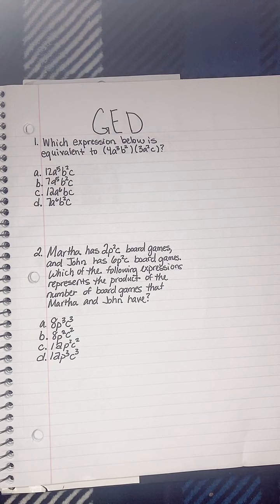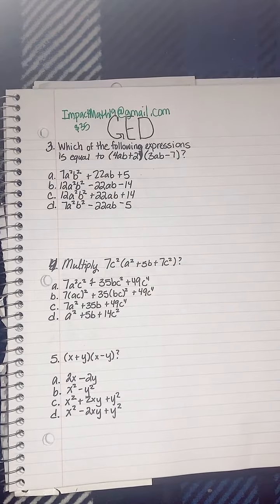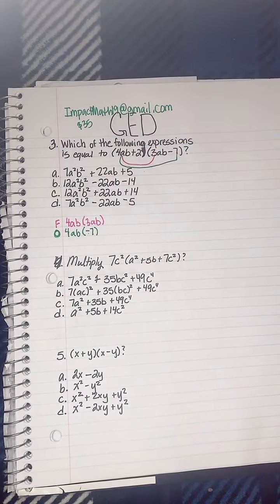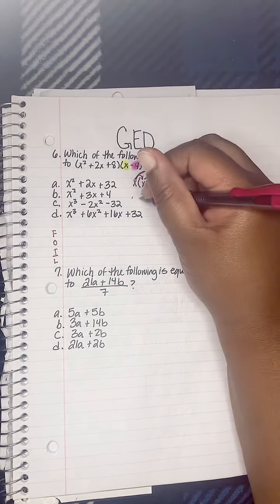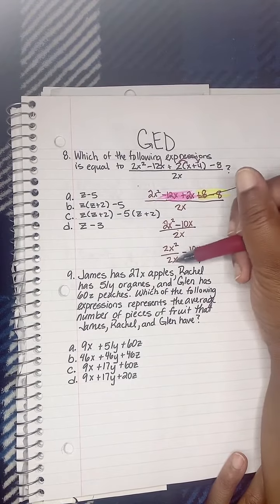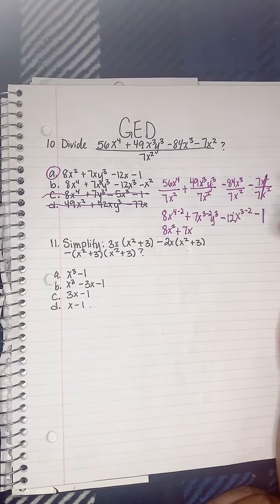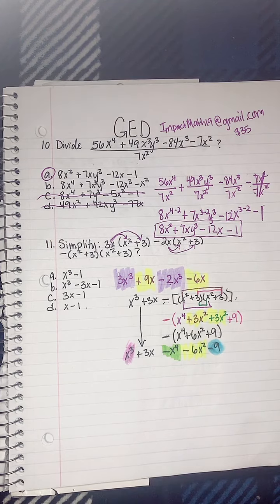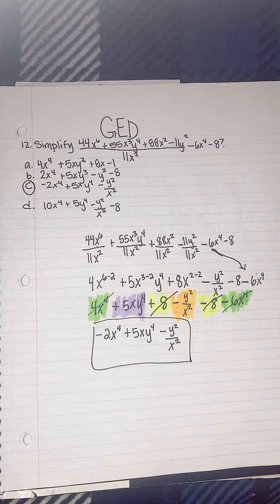GED Polynomials - Multiplying and Dividing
To help people understand the polynomial section on GED.